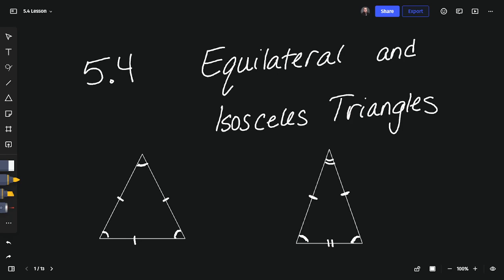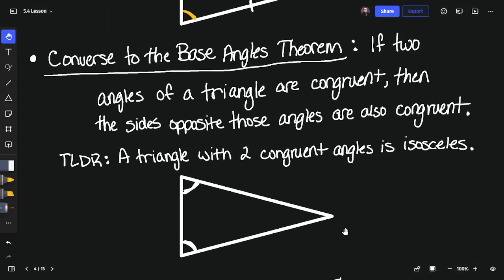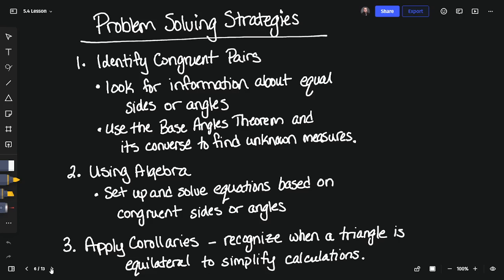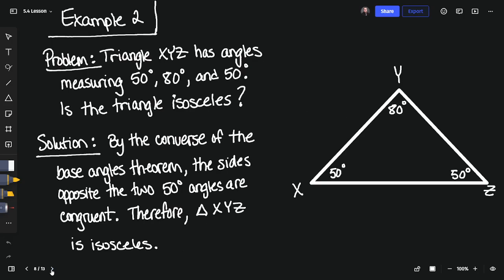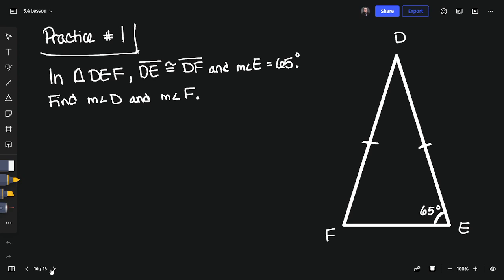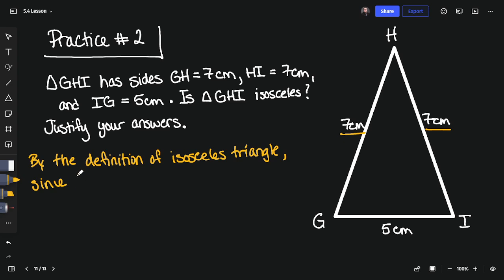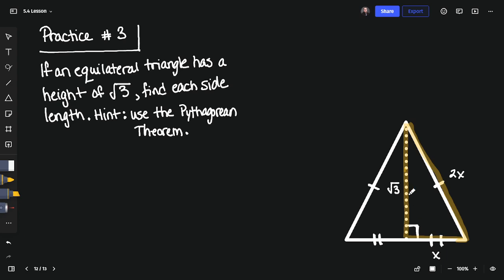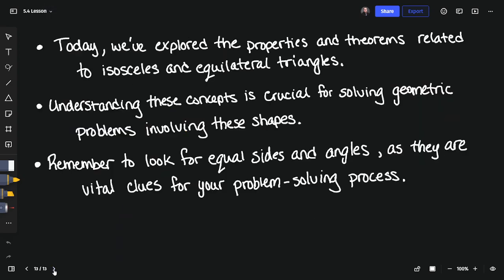Equilateral and Isosceles Triangles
Understanding Isosceles and Equilateral Triangles | TN Mathematics Standard G.CO.C.9

Welcome to our comprehensive lecture on isosceles and equilateral triangles, specifically designed to meet the TN Mathematics Standard G.CO.C.9 requirements. In this video, we explore the fascinating world of triangles, focusing on the theorems related to isosceles and equilateral triangles and how to apply them to solve geometric problems effectively.

📚 What You'll Learn:

- Definitions of isosceles and equilateral triangles
- Understanding the Isosceles Triangle Theorem and its converse
- Properties and corollaries of equilateral triangles
- Problem-solving strategies using these theorems
- Step-by-step examples with detailed solutions
- Practice problems for hands-on learning

- Students looking to enhance their understanding of geometry
- Teachers seeking resources aligned with TN Mathematics standards
- Anyone interested in mastering geometric theorems and concepts